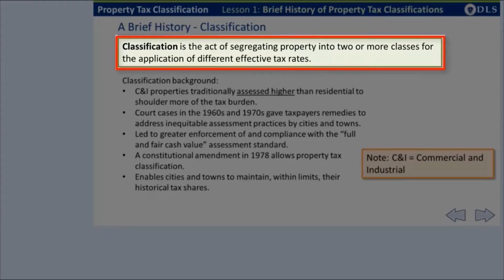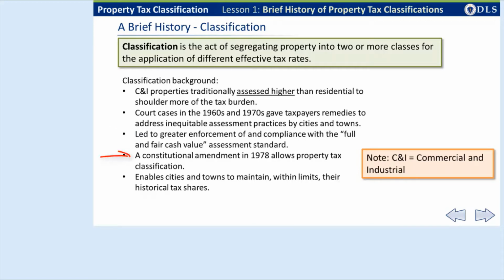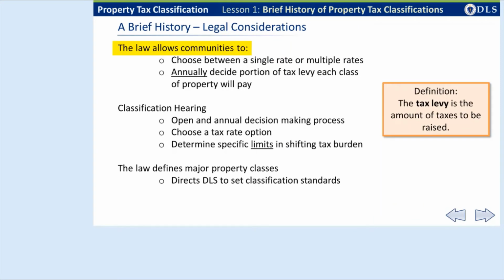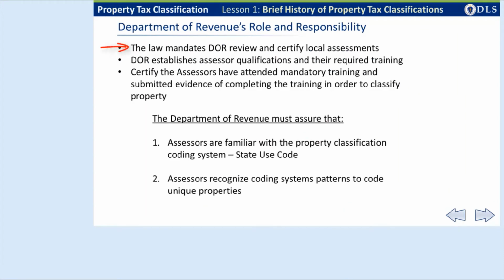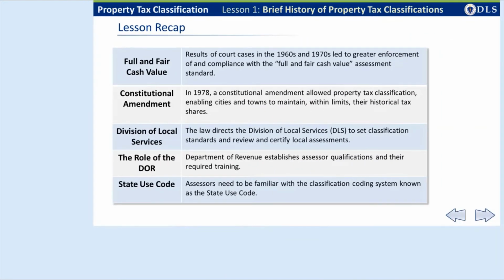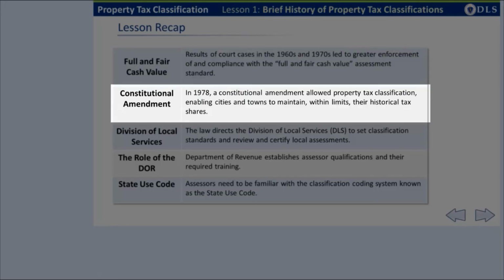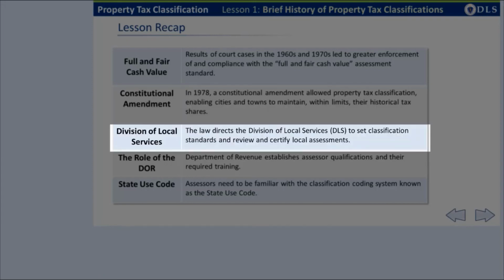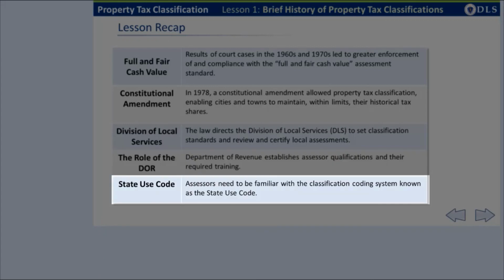Property Tax Classification: Brief History